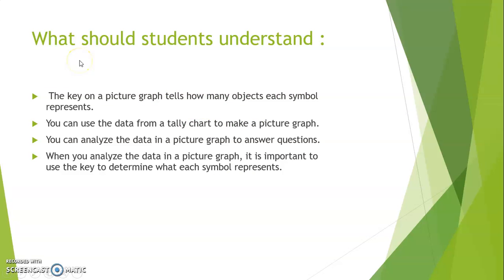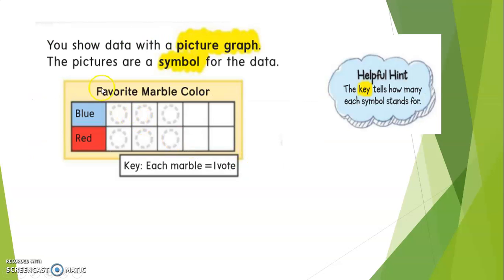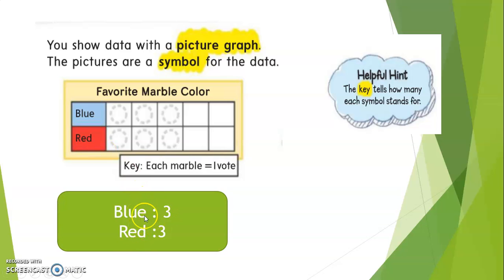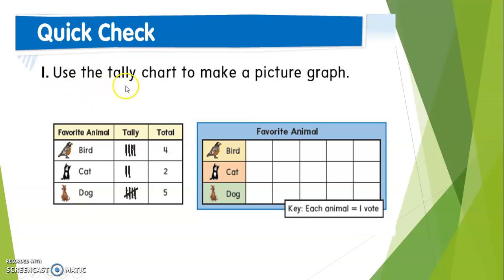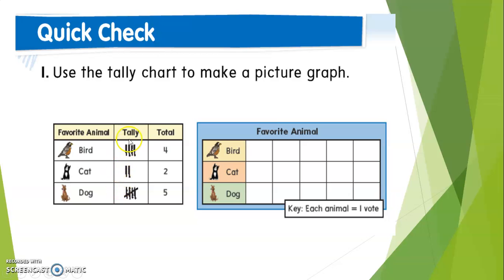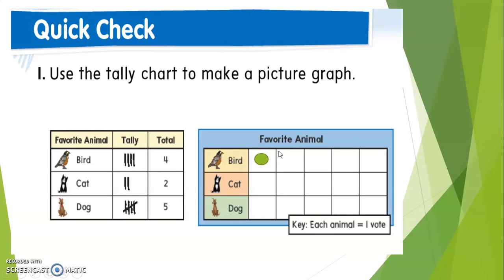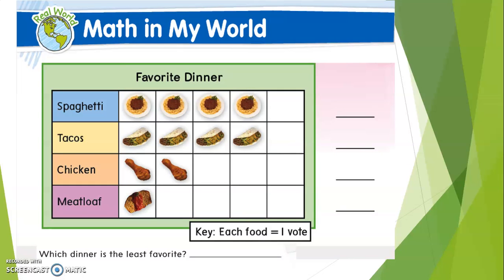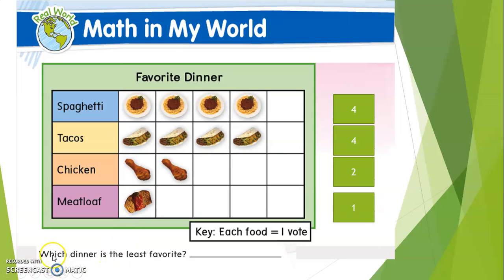Grade 2 Math Analyze Picture Graph Part 1